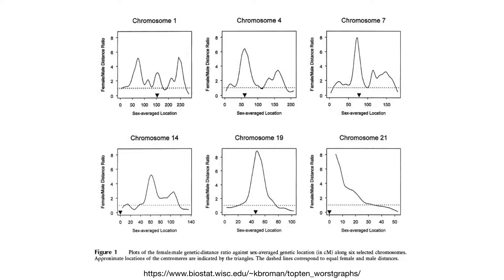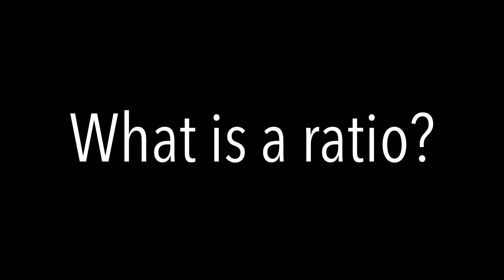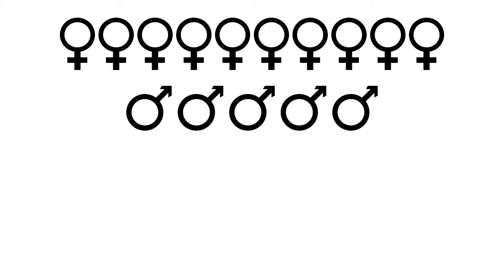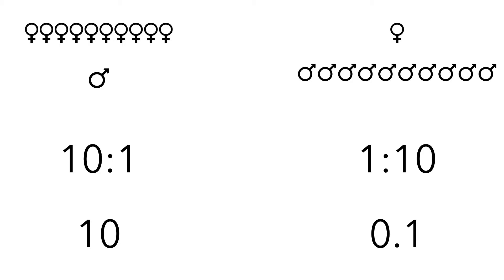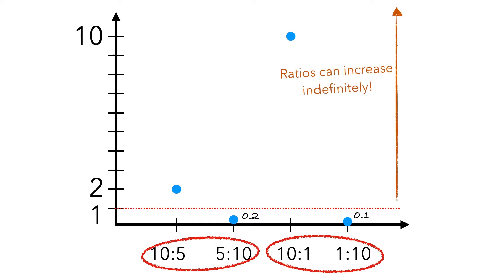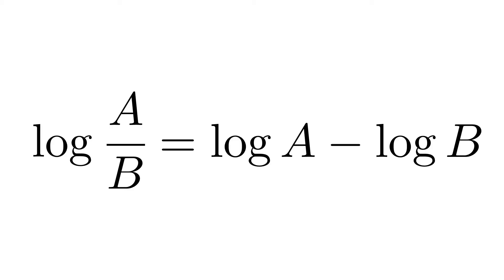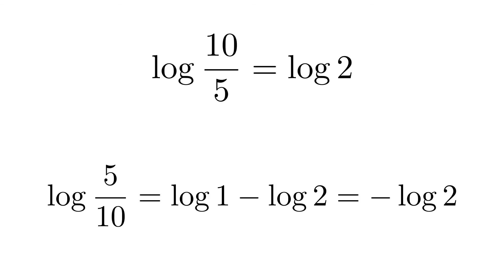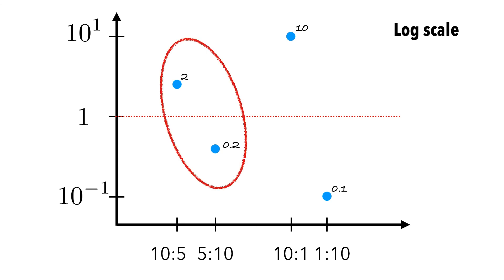Why you should use logarithmic scale when visualizing ratios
This is a part of I590 Data Visualization course at the IU School of Informatics, Computing, and Engineering